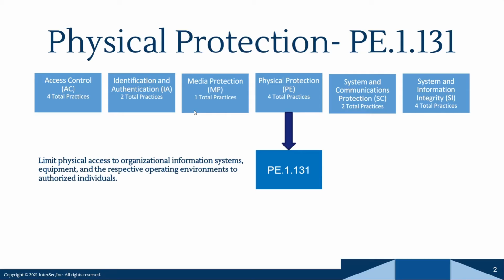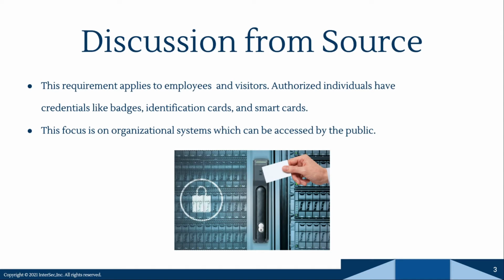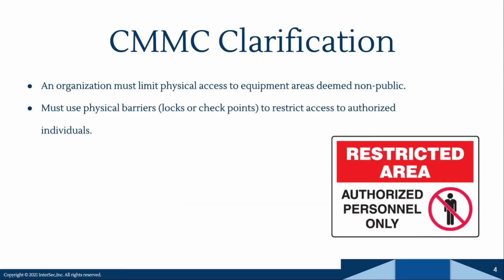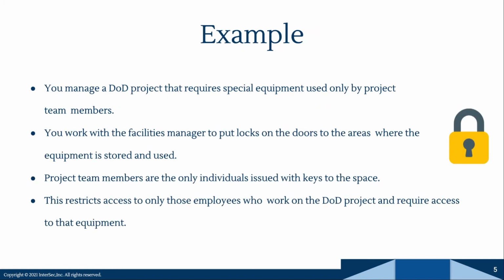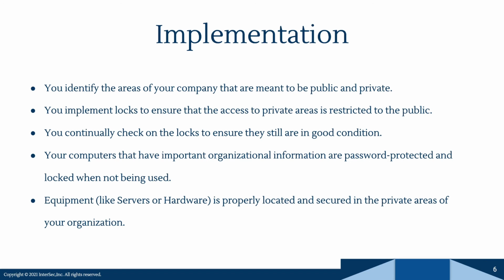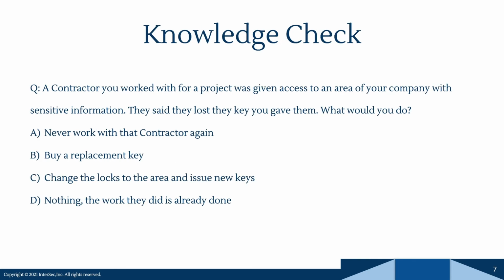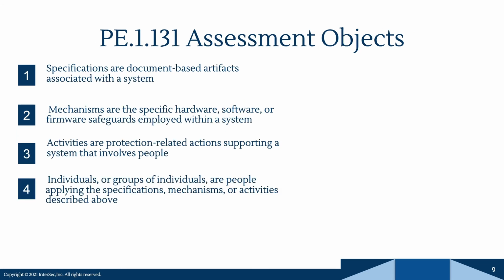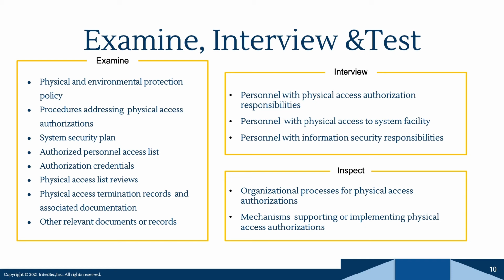CMMC PE.1.131 Assessment Guidance